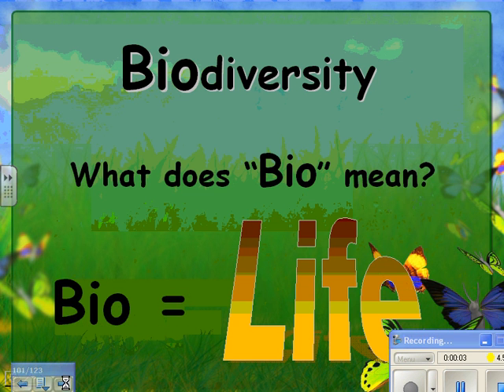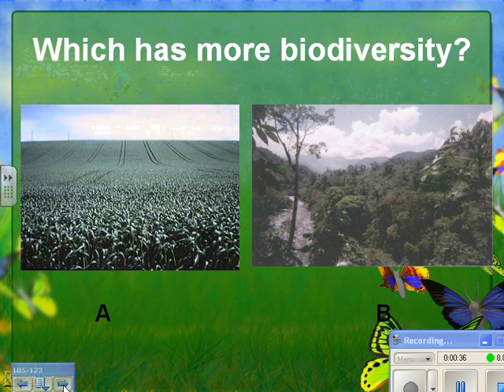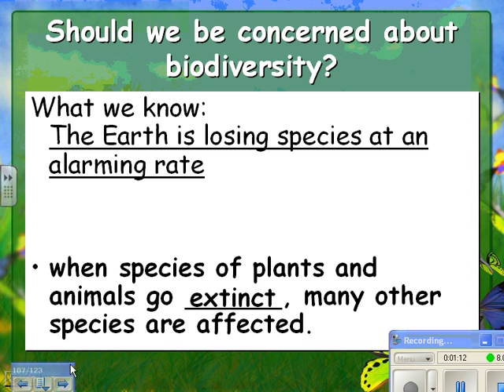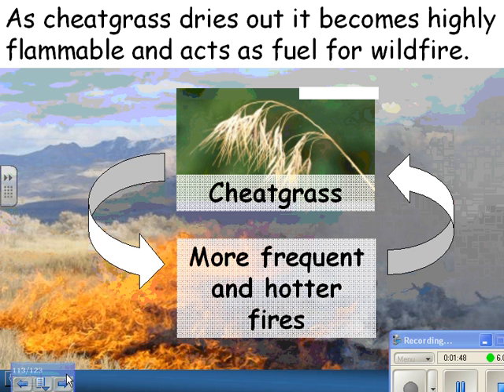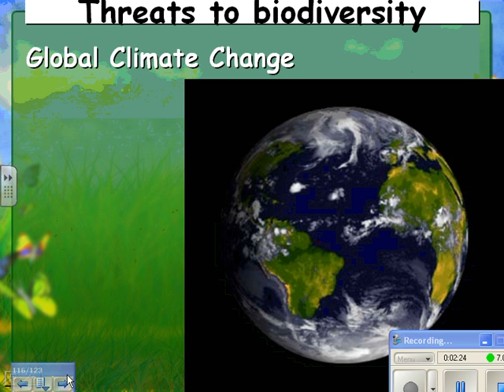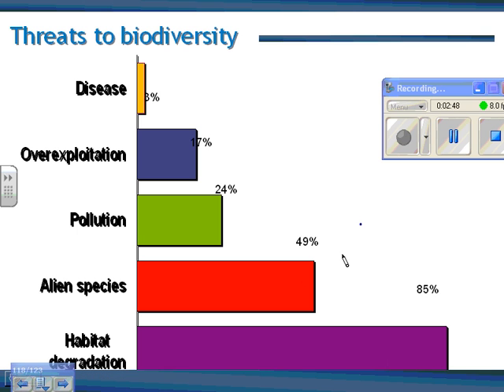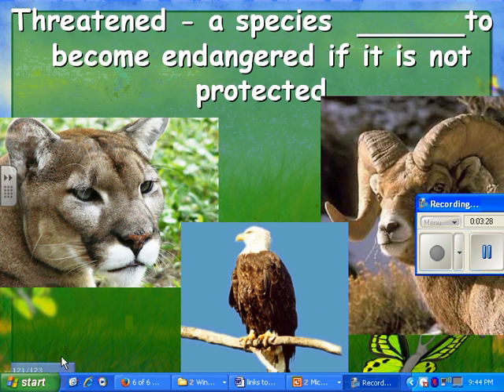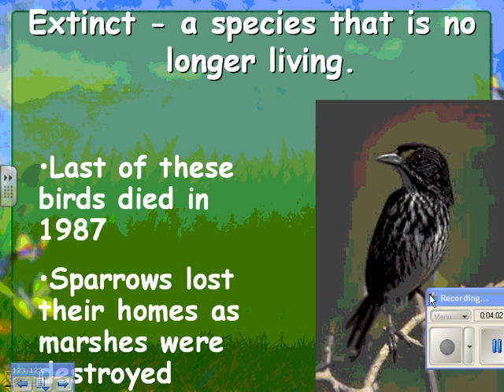2014 HN Ecology 09 biodiversity and endangered species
This video is meant for Ms. Achin's flipped classes or for her students who have missed class.  Don't forget to fill in your notes, my wonderful students.